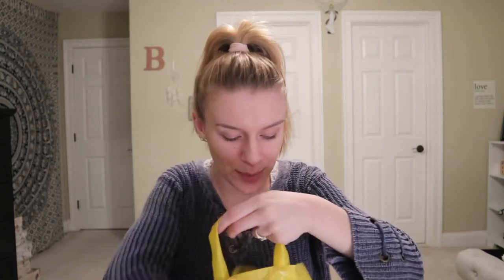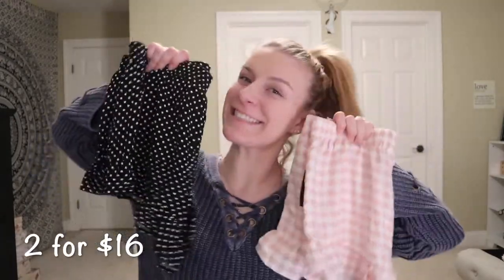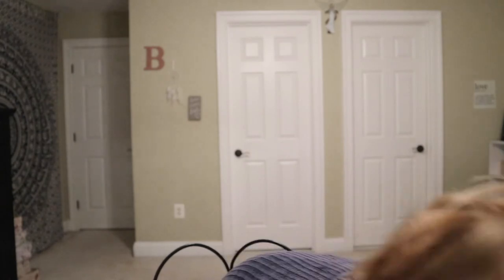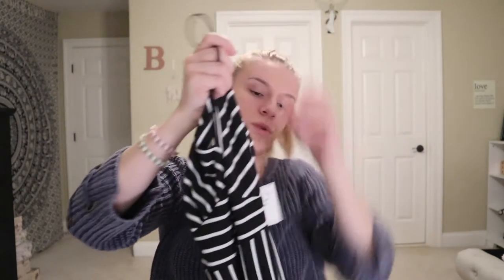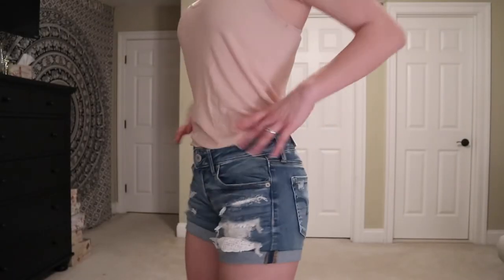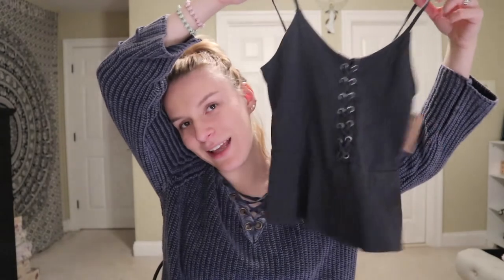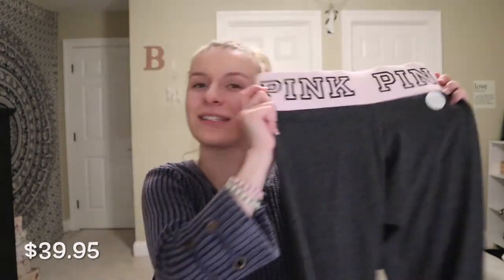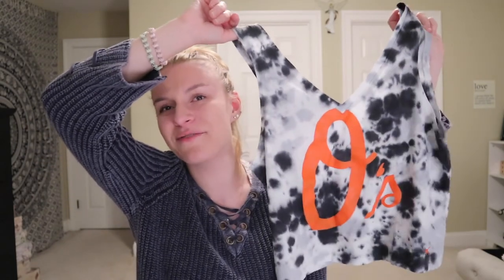Spring 2018 Clothing Haul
Hey guys!!! I decided to take a shopping trip because my closet was not looking too good for the spring weather!! Hope you enjoy!!